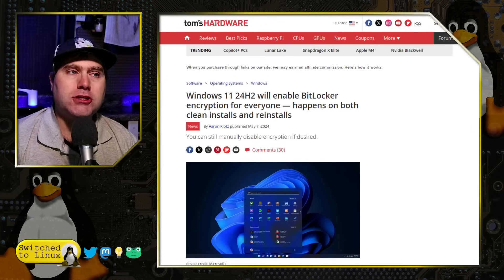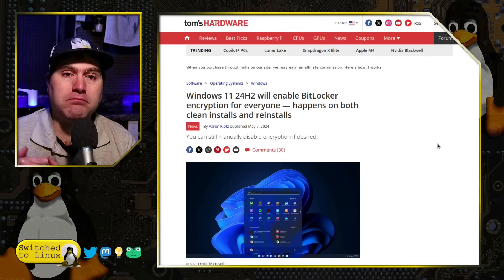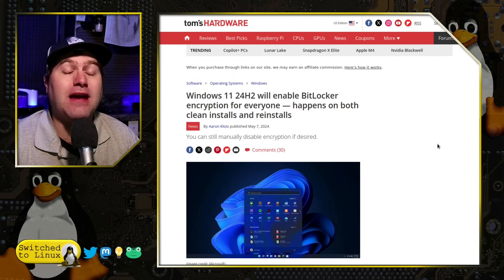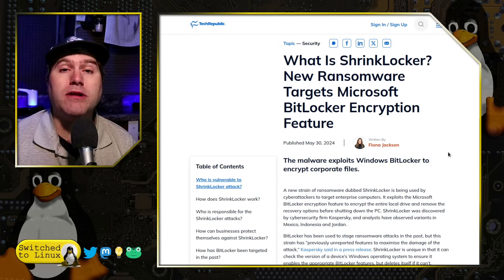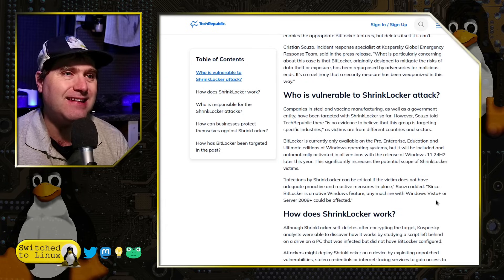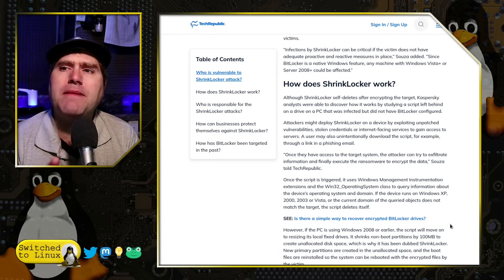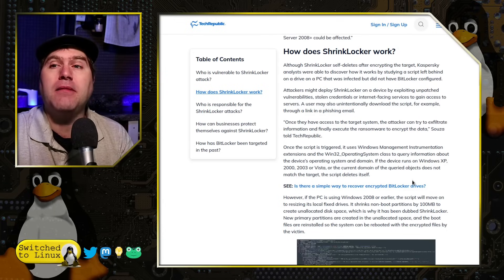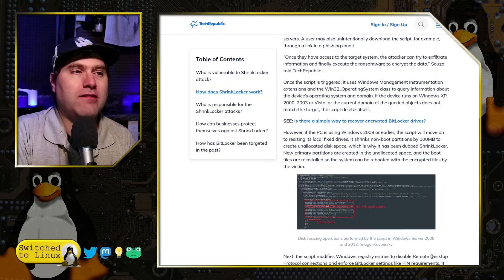Windows ATTACK VECTOR Increases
Today we look at new malware targeting bitlocker, which the next windows 24H2 enables by default on HOME USERS Computers. What are we to do?

00:00 - Intro
01:45 - Encryption By Default
03:20 - Introducing Shrink Locker
04:50 - Current Targets
05:40 - How It Works
09:20 - Protecting Yourself on Windows
10:20 - Do Regular Backups
12:00 - Think About a Switch to Linux

Support Switched to Linux!
🐸 Gab: @switchedtolinux
💡 Minds: @switchedtolinux